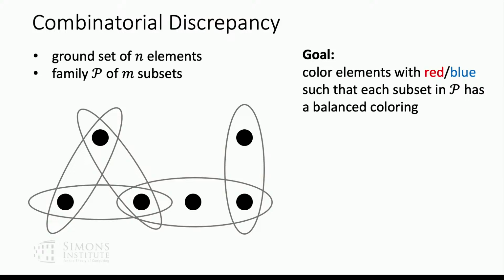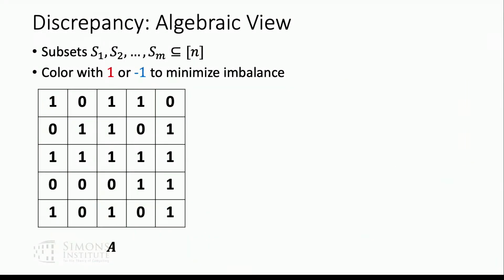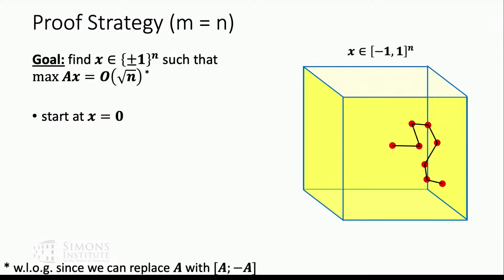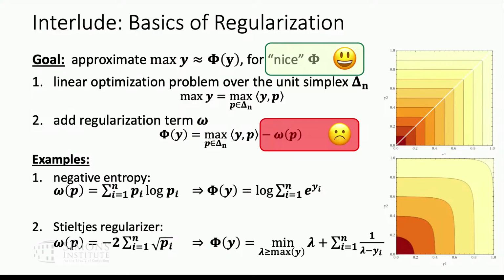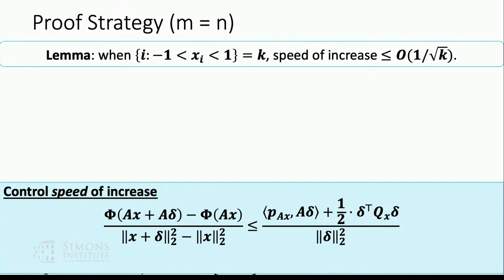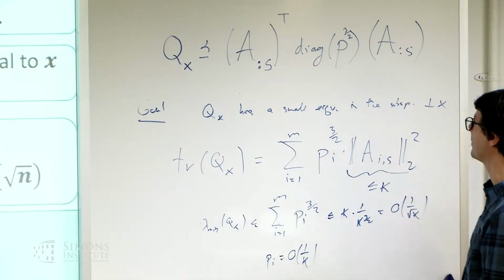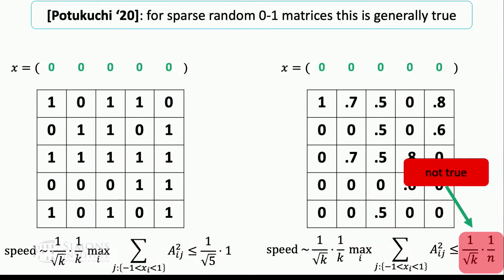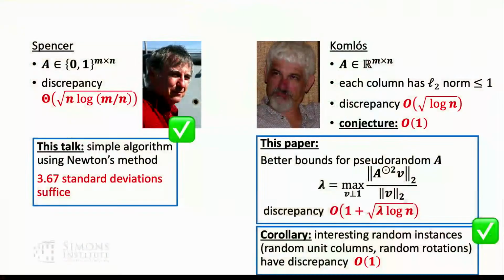Discrepancy Minimization via Regularization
Adrian Vladu (IRIF)

We introduce a new algorithmic framework for discrepancy minimization based on regularization. We demonstrate how varying the regularizer allows us to re-interpret several breakthrough works in algorithmic discrepancy, ranging from Spencer's theorem to Banaszczyk's bound. Using our techniques, we also show that the Beck-Fiala and Komlos conjectures are true for a new regime of pseudorandom instances.

Joint work with Lucas Pesenti (SODA 2023).